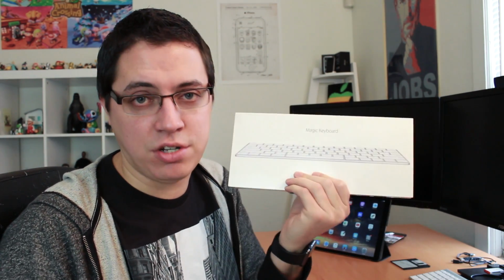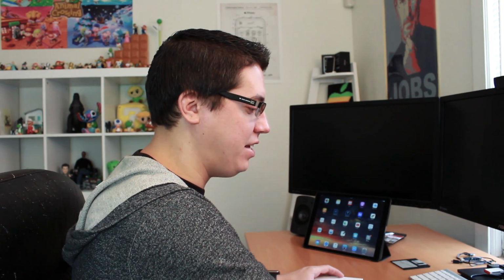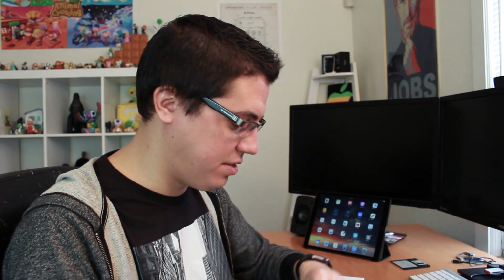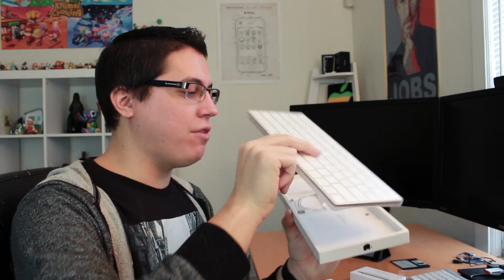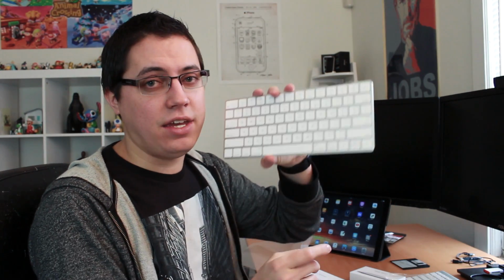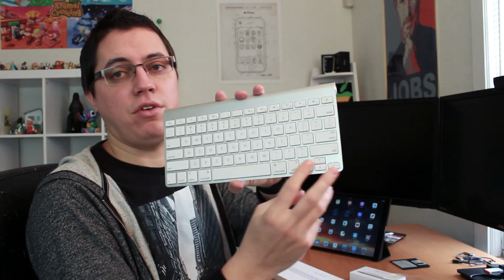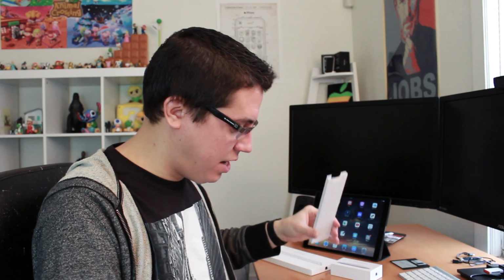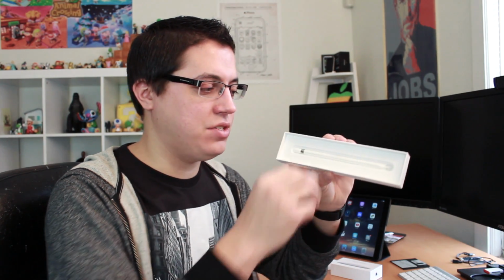I Paid HOW MUCH for the Apple Pencil?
• Buy the Apple Pencil via David's Things